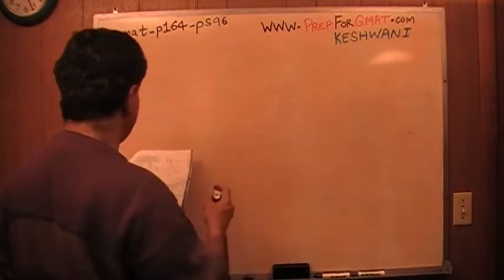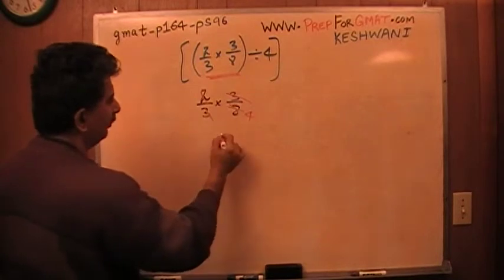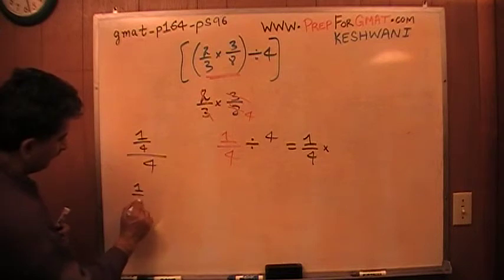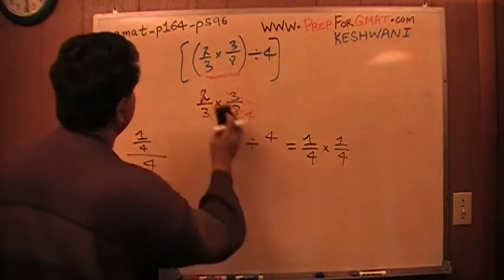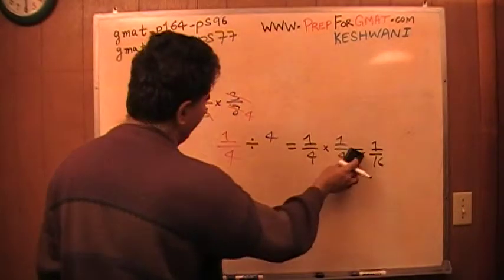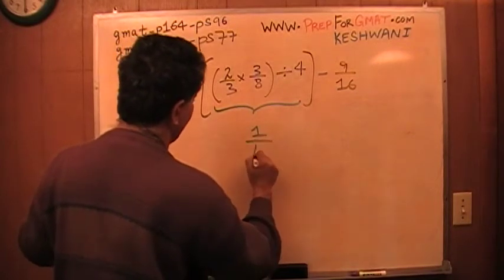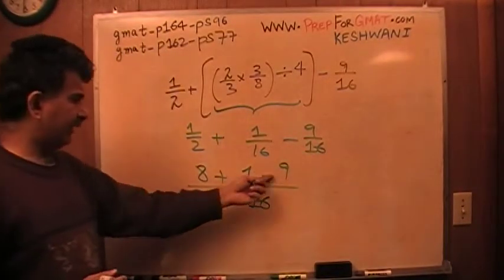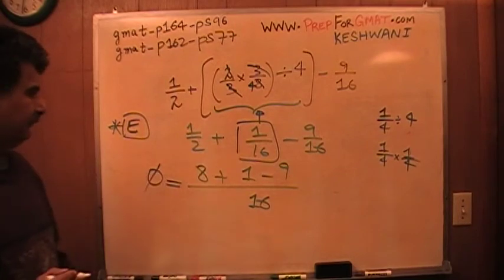GMAT Problem Solving 97 p165 - 13th Edition Official Guide - KeshwaniPrep.com